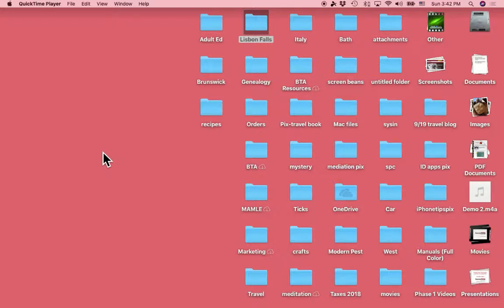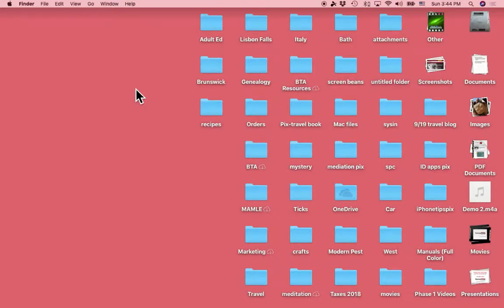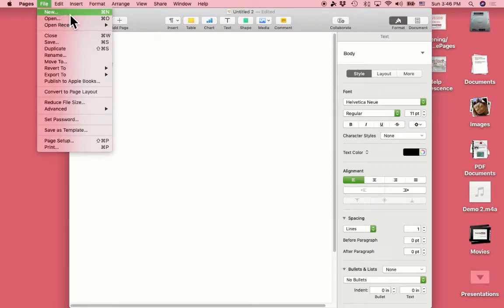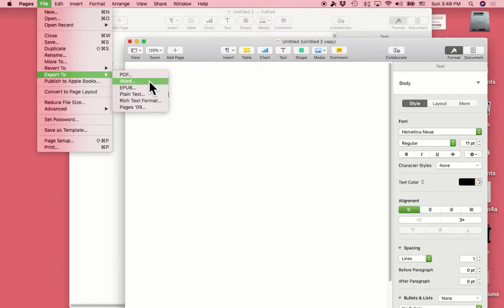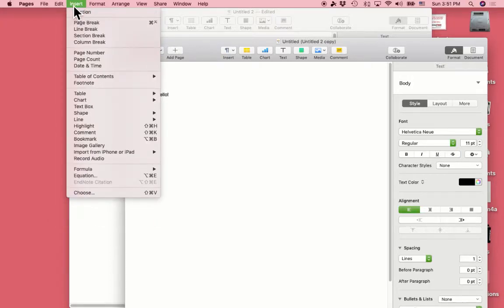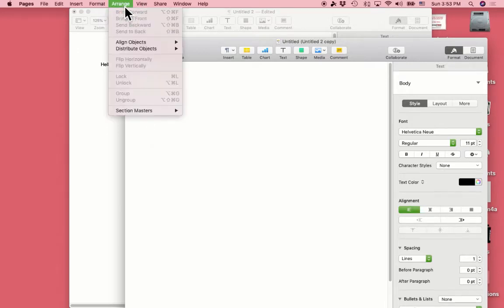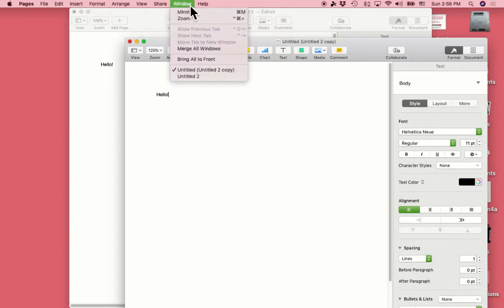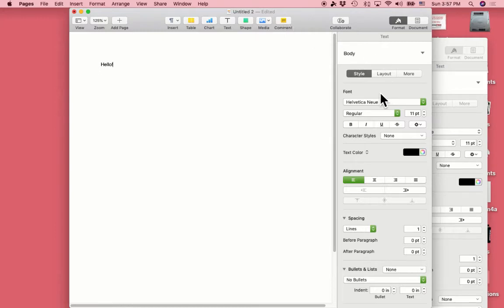Pages for Your Mac Laptop or Desktop--Main Menu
Pages for Your Mac Laptop or Desktop is the first video in our series on the basics of using the Pages word processing program on your Mac.

This video will show you what your options are for using the Main Menu in your Pages for Mac App. A thorough explanation of using the Main Menu seen at the top left of your screen once Pages is open.

Subsequent videos will show you how to use this powerful word processing system.

To dive deeper into feaures on your Mac computer, head to these articles: